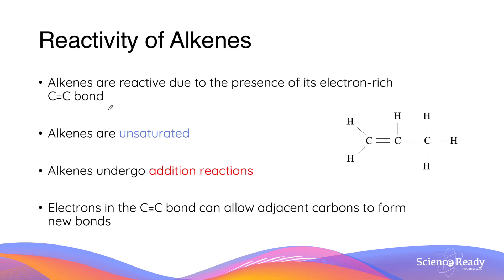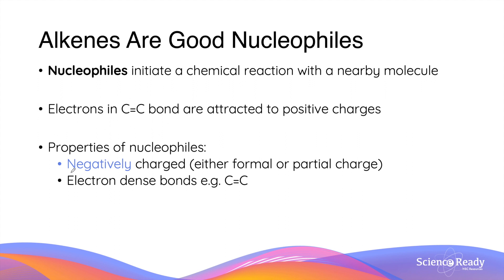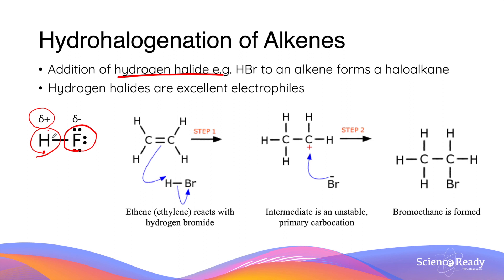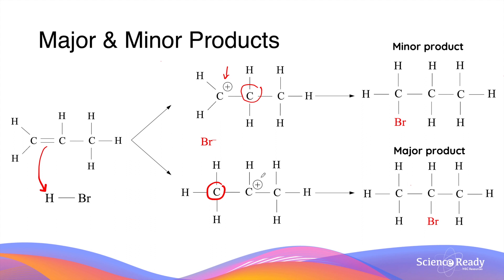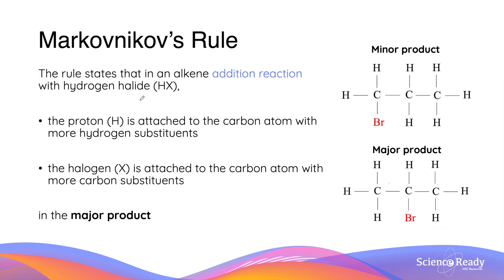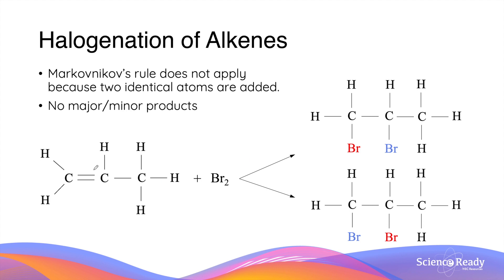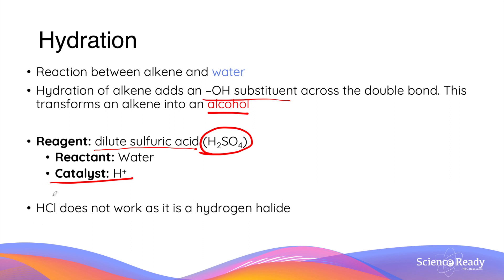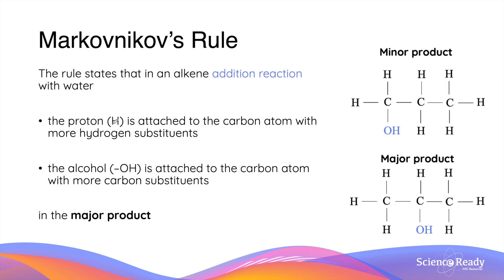Addition Reactions with Alkenes // HSC Chemistry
Alkenes are unsaturated hydrocarbons that are chemically reactive. This video explores various addition reactions possible with alkene molecules.

● investigate, write equations and construct models to represent the reactions of unsaturated hydrocarbons when added to a range of chemicals, including but not limited to:
– hydrogen (H2)
– halogens (X2)
– hydrogen halides (HX)
– water (H2O) (ACSCH136)

Timestamps
00:00 Introduction
1:48 Hydrohalogenation
5:40 Halogenation
6:20 Hydrogenation
6:51 Hydration

What are addition reactions? Why are alkenes reactive? Hydrohalogenation of alkene. Halogenation of alkene. Hydrogenation of alkene. Hydration of alkene. What are alkene reactions? What are major and minor products? What is Markovnikov's rule?